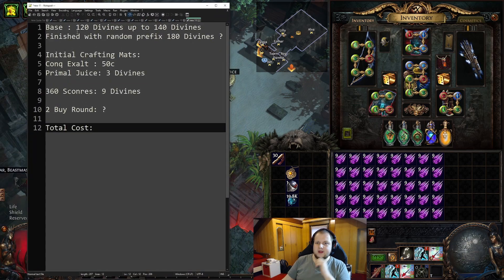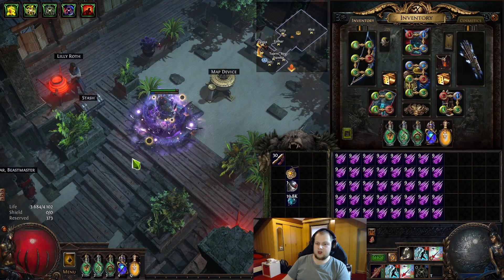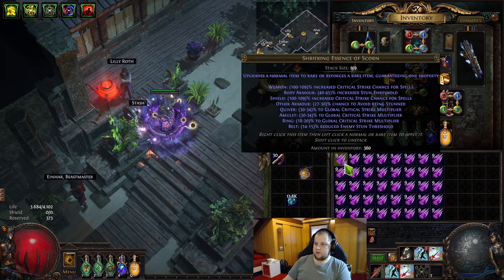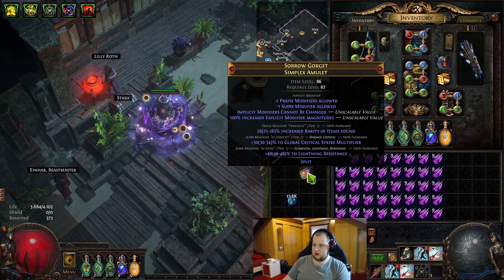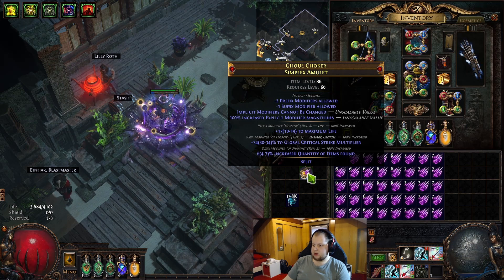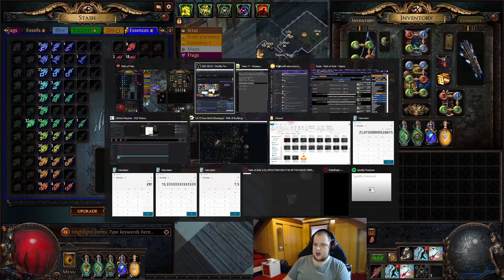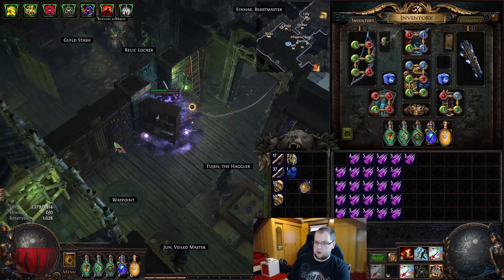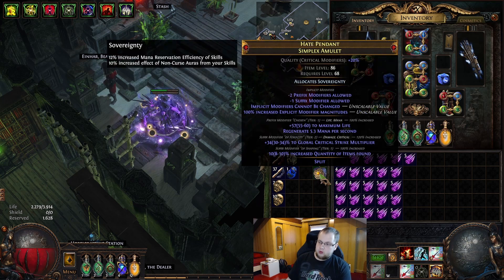[PoE 3.23] Crafting a S-Tier Magic Find Simplex Amulet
In today's Video Cyclon crafts the Simplex Amulet, for his Magic Find Character.

Timestamps:
00:00 - Intro
00:36 - The Base
01:16 - Getting Influence
01:47 - Rolling Essences
05:39 - Round 2 - Annull Try & Go Again
08:30 - Hitting Annull & Veiled Chaos to finish
10:10 - Cost Overview for Crafting
11:25 - Final Thoughts